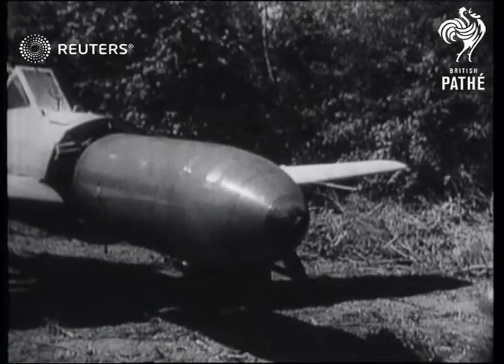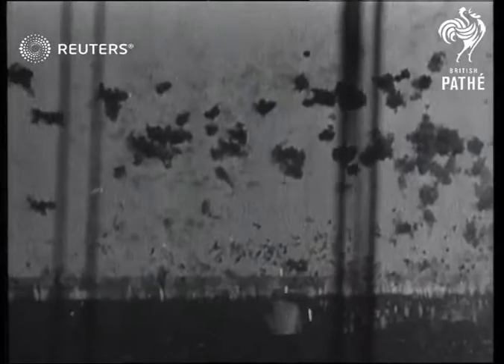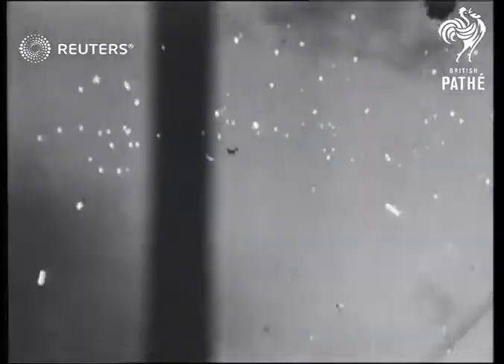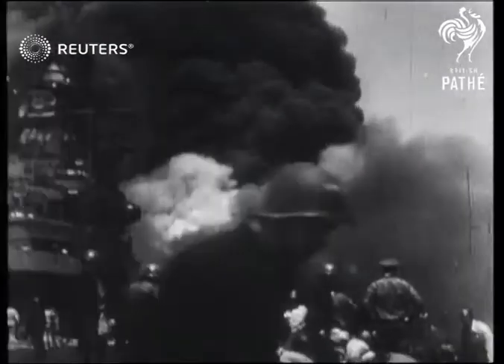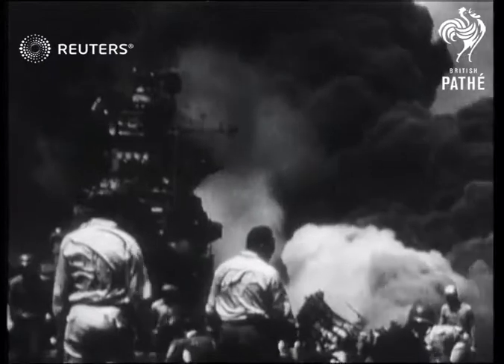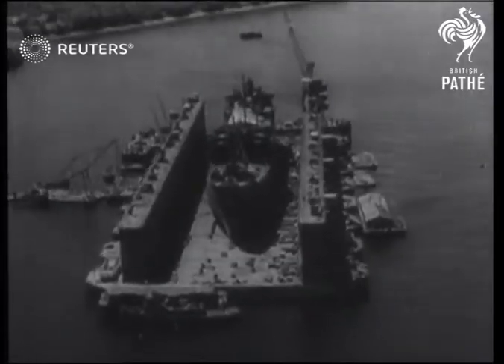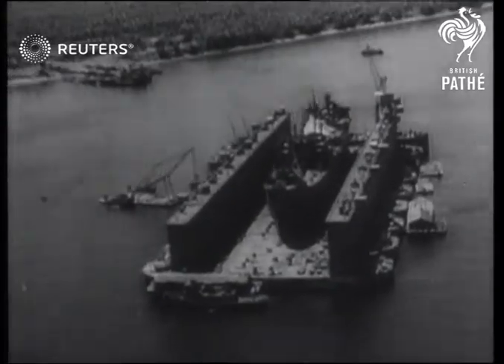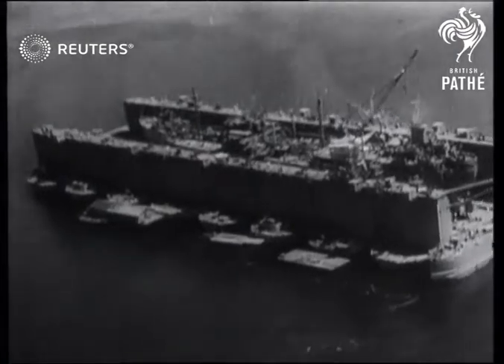Baka bombs in use by Japan (1948)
A captured Japanese Baka bomb is demonstrated, a Baka bomb being shot down by the Allied fleet and landing on the Bunker Hill, an American ship that was hit by four suicide bombers, and men repairing a ship on a floating dry dock in the Pacific

Full Description:

PACIFIC OCEAN:
EXT

AMERICA. NAVAL. Japanese 'Baka' planes U.S. Fleet. Heavy Ack-Ack. Planes shot down. Barrier 'Bunker Hill' hit. (Shot of from flight deck Destroyer after being hit four times by suicide planes. Aerial shot of floating dock in Pacific, w. ship in it.

BUNKER HILL. (U.S. CARRIER.) Shots of being hit from flight deck.

DOCKS. Aerial view of U.S. floating dry dock in the Pacific. Ship in dock.

Background: A captured Japanese Baka bomb is demonstrated, a Baka bomb being shot down by the Allied fleet and landing on the Bunker Hill, an American ship that was hit by four suicide bombers, and men repairing a ship on a floating dry dock in the Pacific